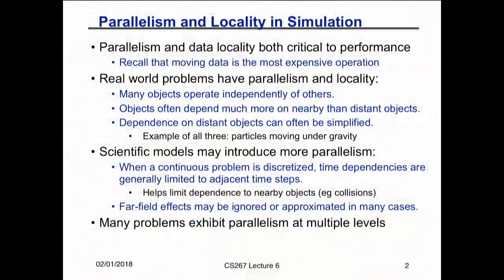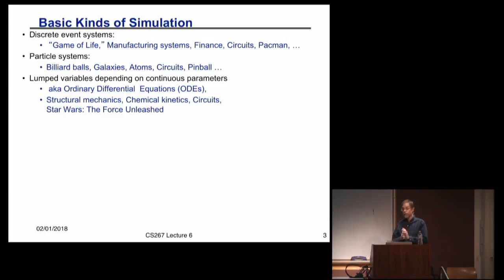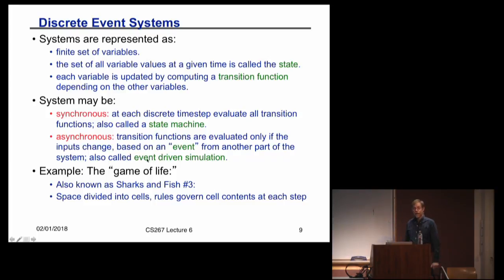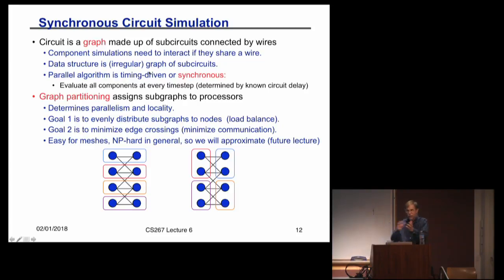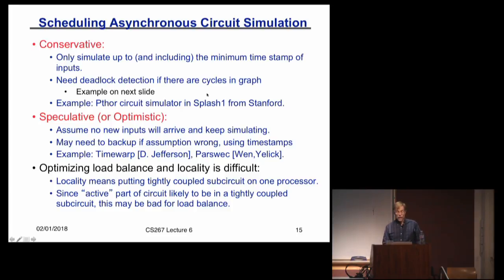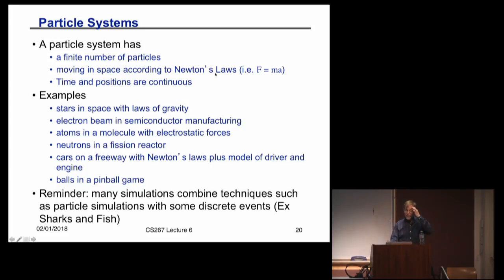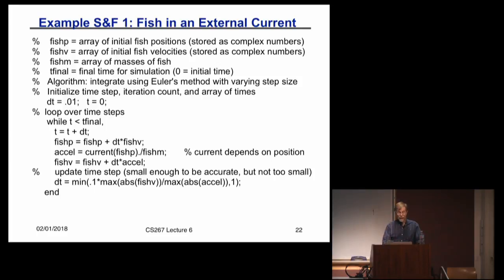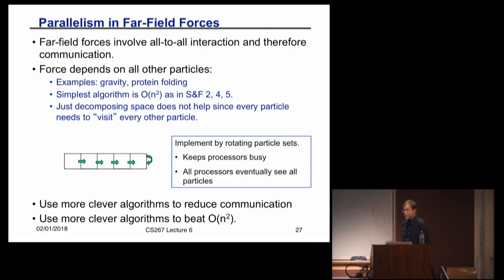CS267 Sp18 2/1/18 Part 1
Due to technical difficulties, there are two parts for today's lecture. We manage to capture what we were able to do.